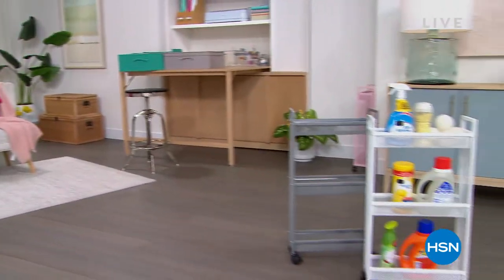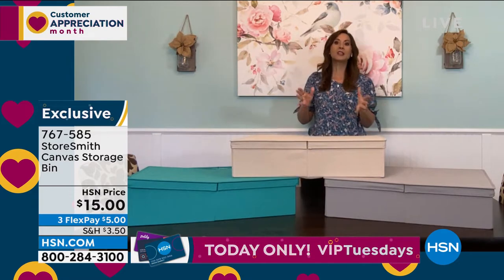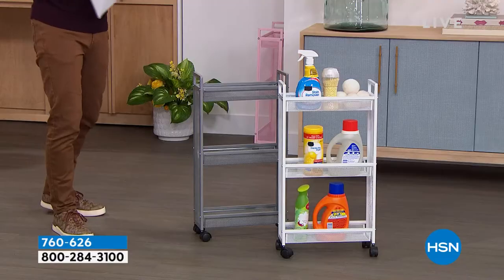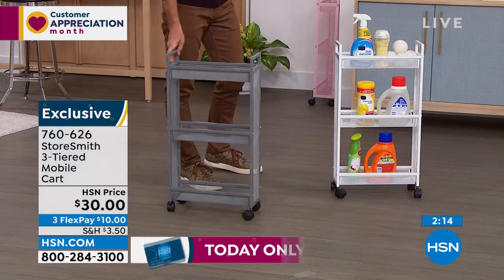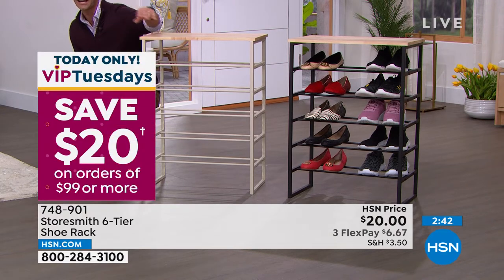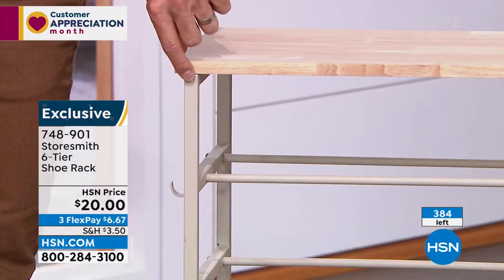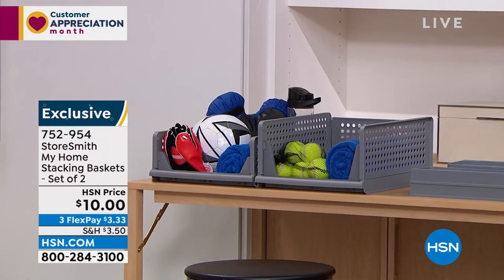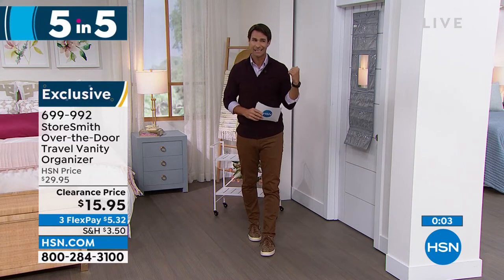HSN | StoreSmith Home Organization Up To 50% Off 04.26.2022 - 08 AM